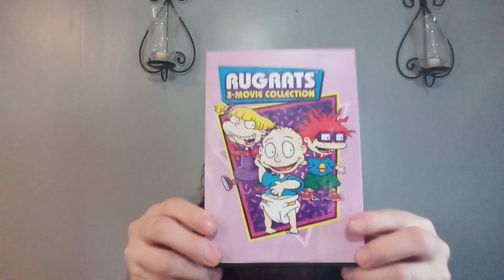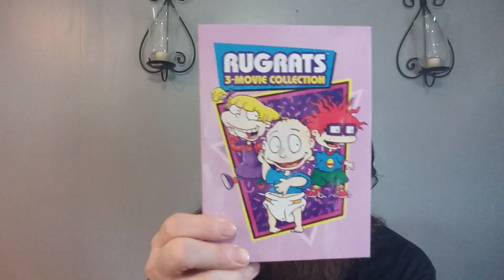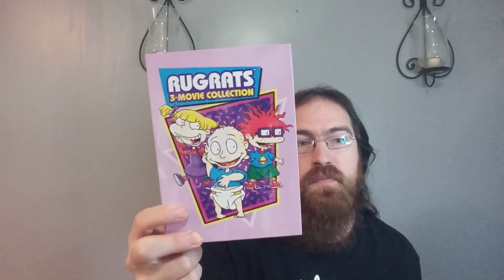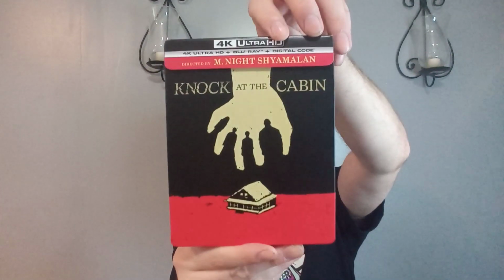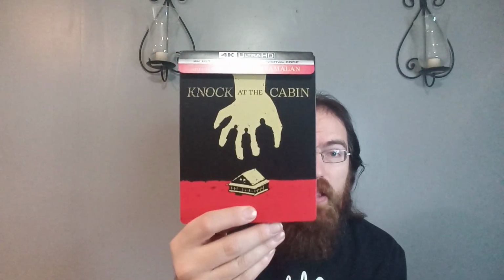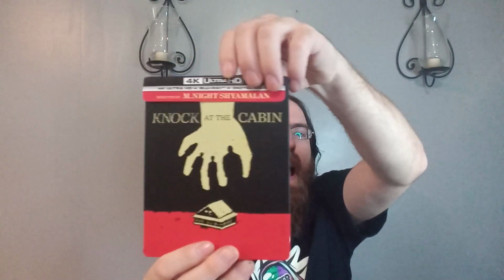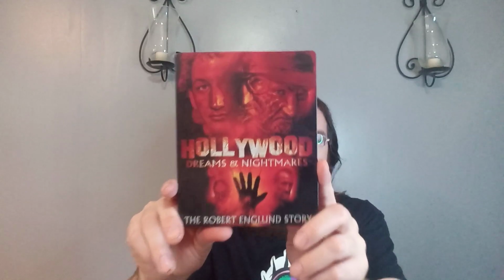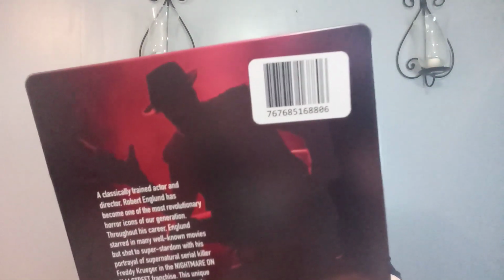Walmart Slipcovers, Steelbooks, Vestron, DC (Weekly Haul)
It's that time of the week where I show off the most recent movies I've bought. Walmart released a series of new slipcovers and I grabbed a Vestron title and an animated Nickelodeon feature! I grabbed a few steelbooks including a documentary on Robert Englund, famous for his role of Freddy Krueger, I also got a television series and a few movies from eBay!